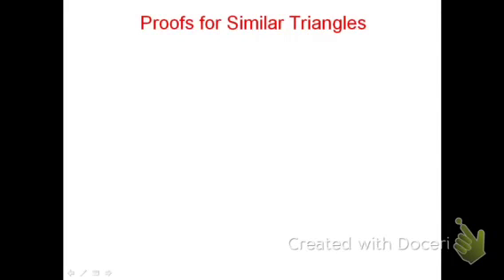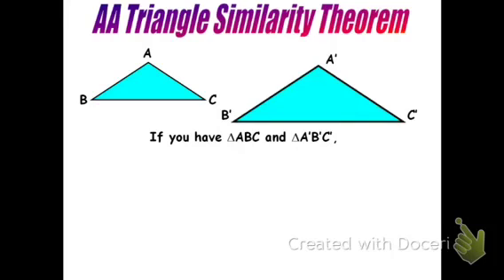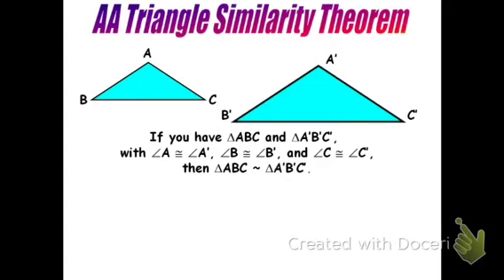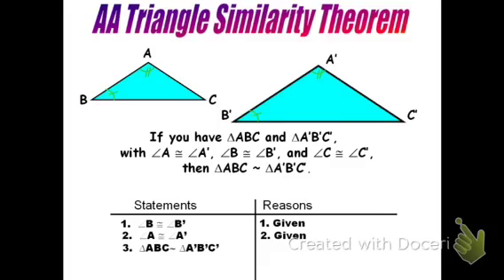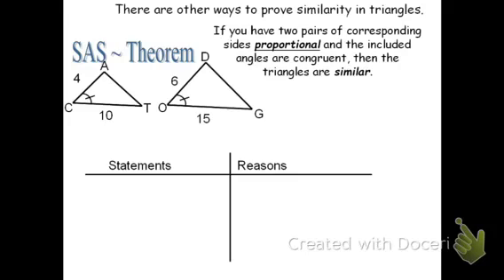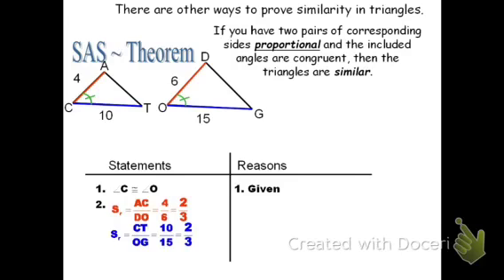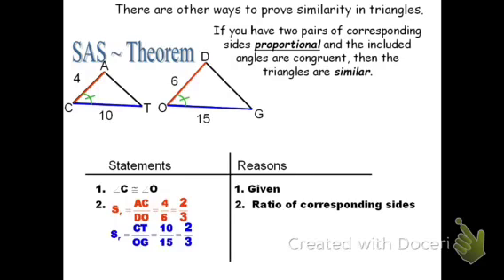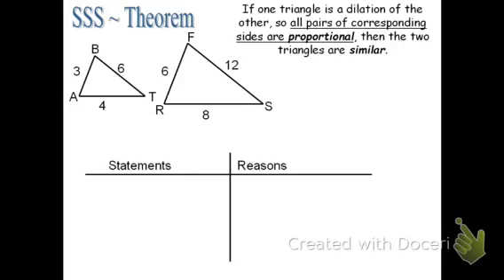Proofs for Similar Triangles